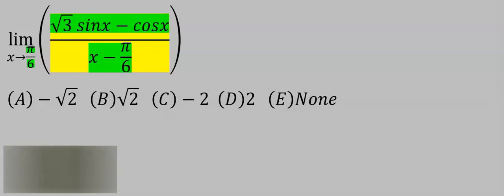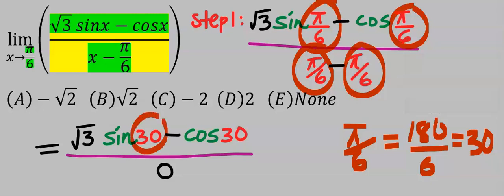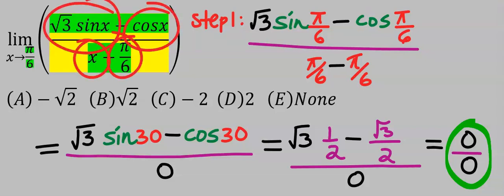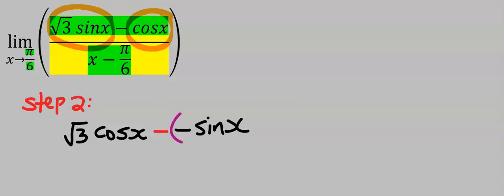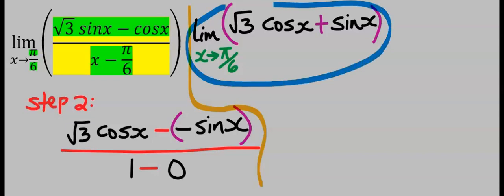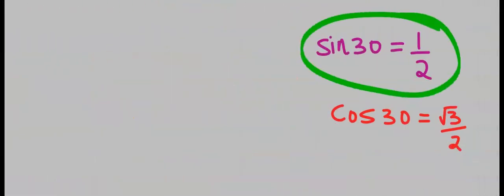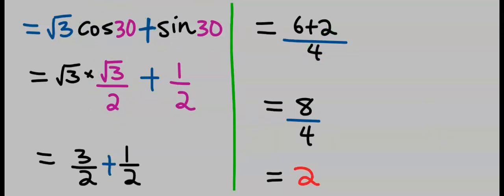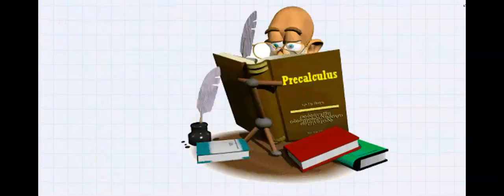TRIG. [lim(SQR(3)sinx-cosx) DIVIDES (x-(pi/6))] LIMIT FUNCTION THAT TENDS TO pi IN PRECALCULUS